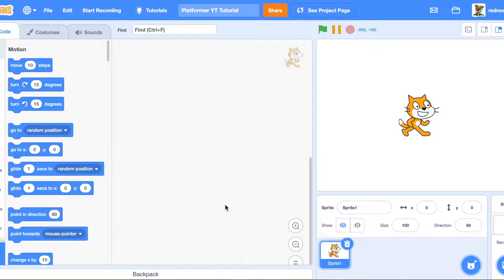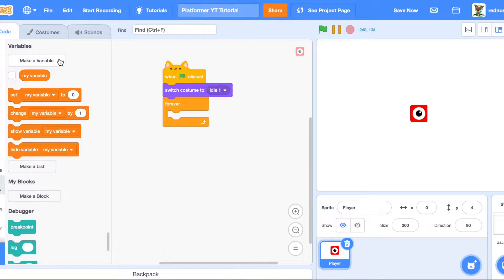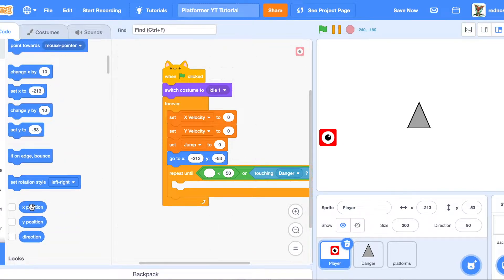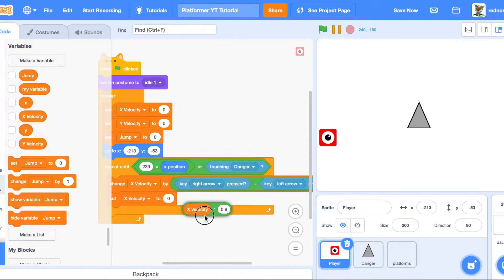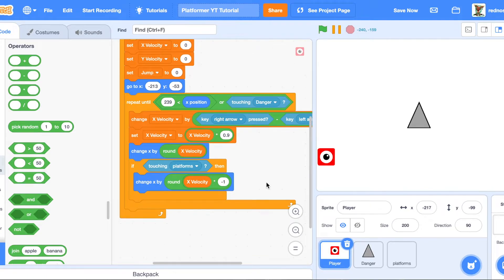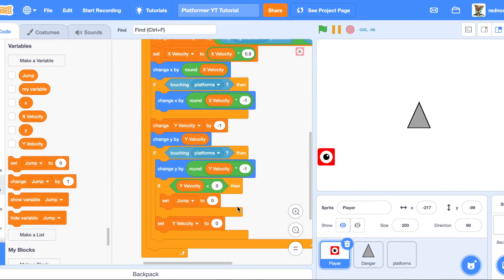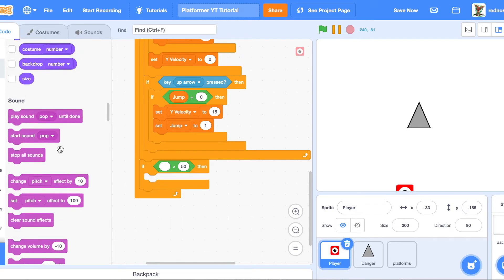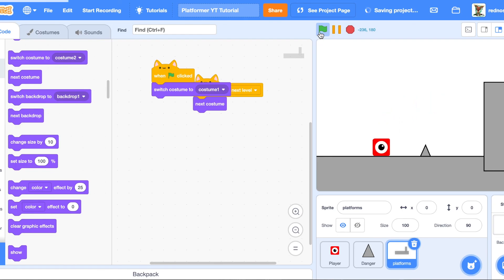Scratch Advanced Platformer Tutorial | Part 1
In this video, we will cover the basics of making an awesome platformer.

When I get 500 subs, I will buy a new mic!